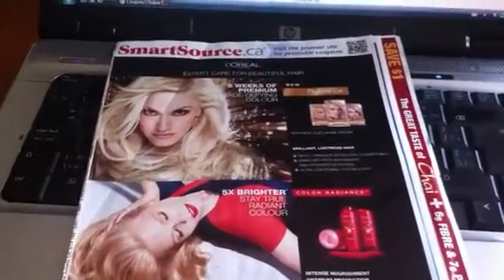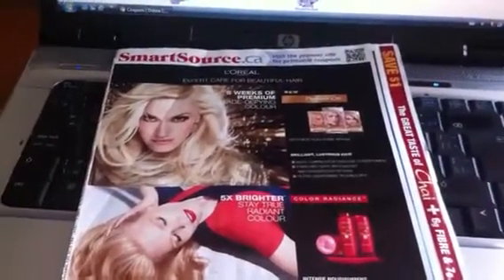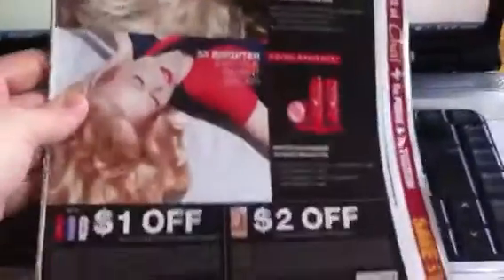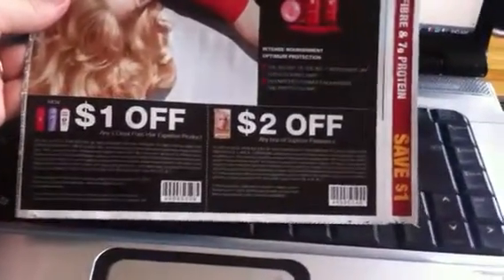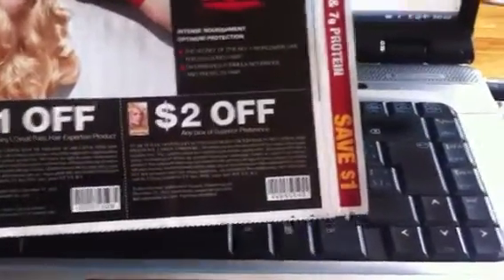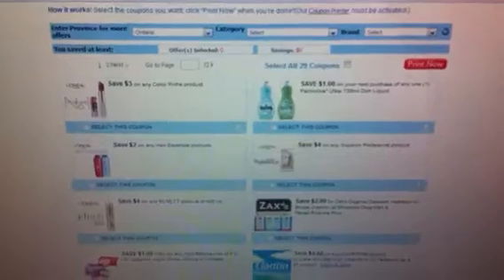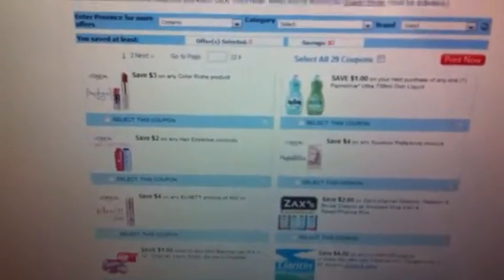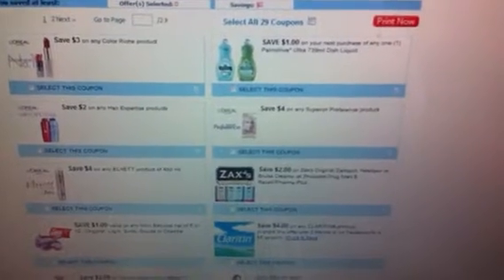Smartsource Coupon Values Secret!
Hey everyone!
Noticed something interesting today,
Smartsource.ca has higher coupon values than the actual coupon inserts in the paper!
Watch the video to find out more info!